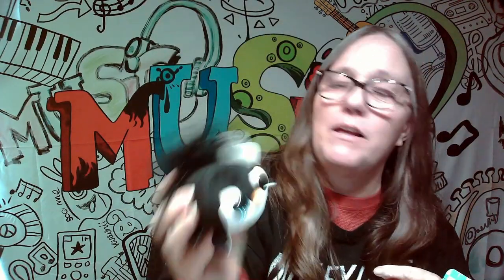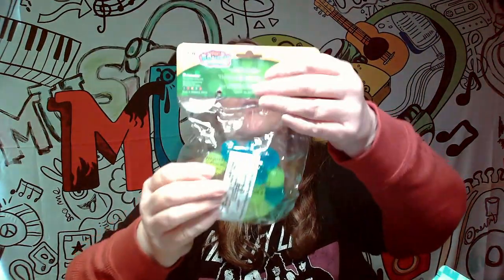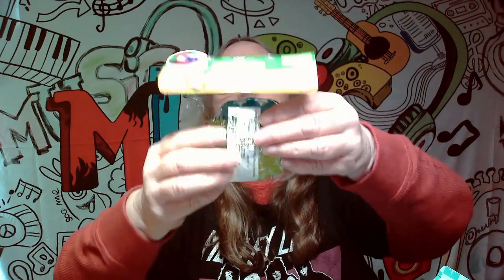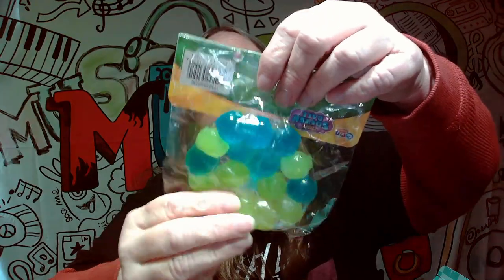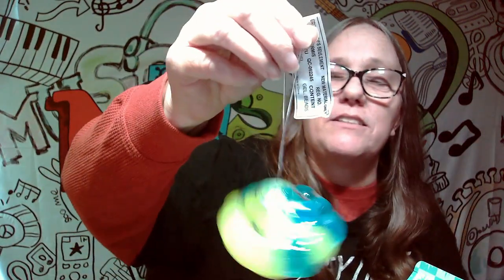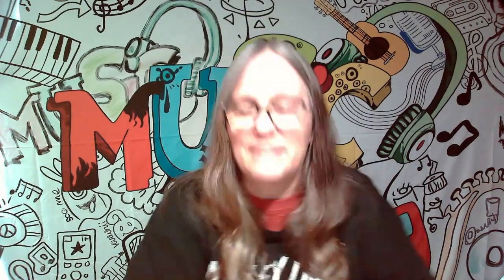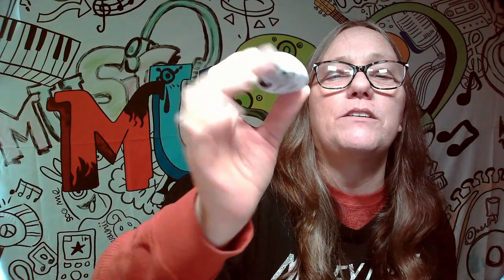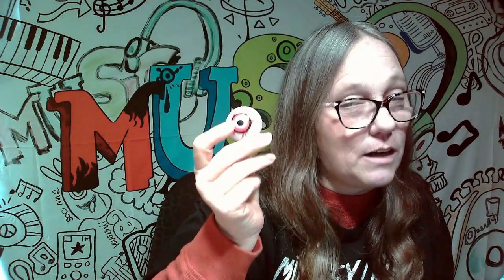MAMA J opens a PATREON box from @KeeTonsOfFun tons of swag and awesomeness PART 3